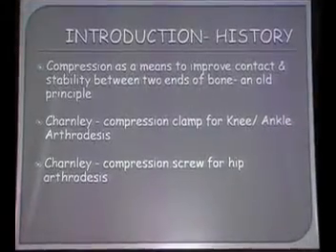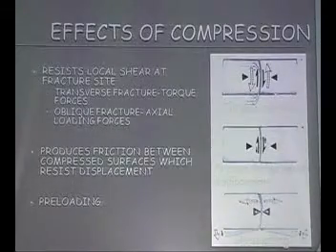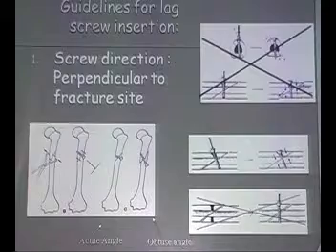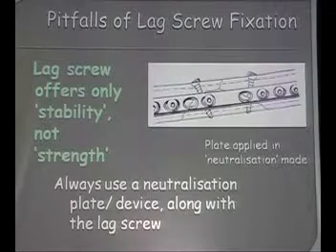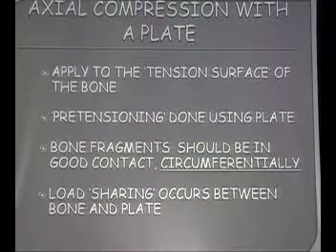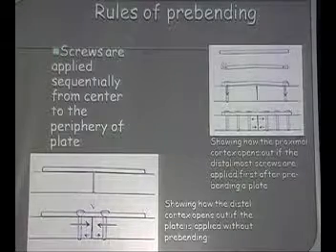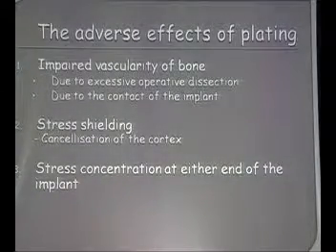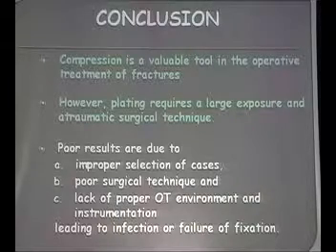SANCHETI HOSPITAL, PUNE - AASI 9TH FRACTURE FIXATION COURSE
DR. NAIK - INTRODUCTION AND HISTORY